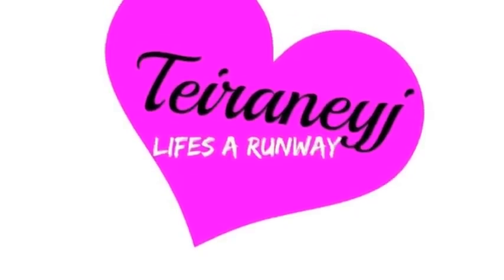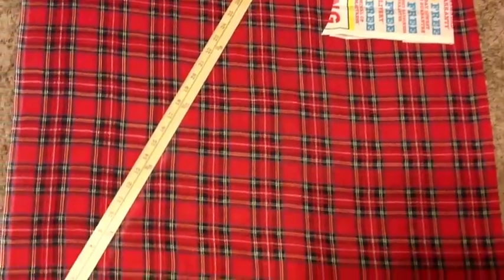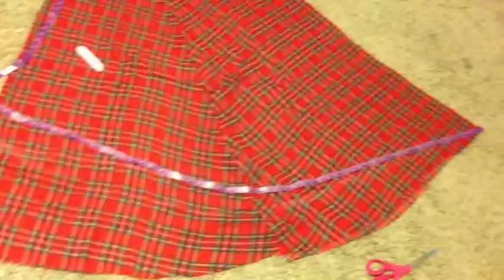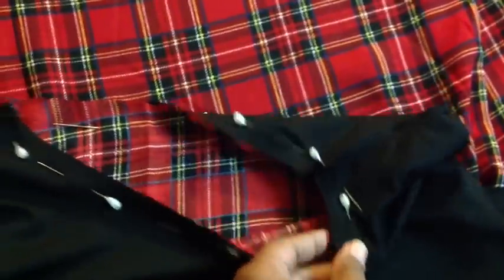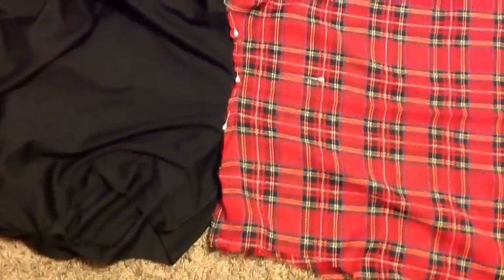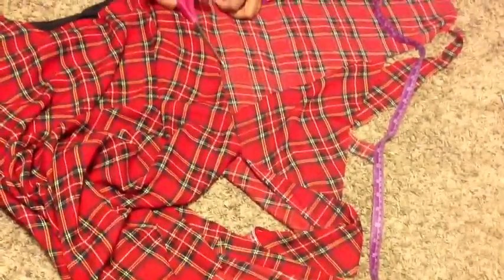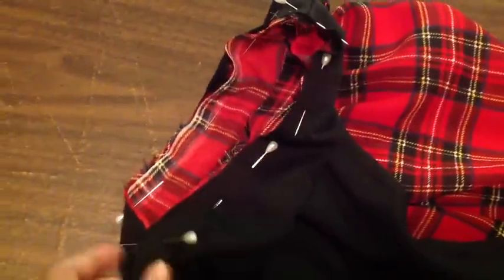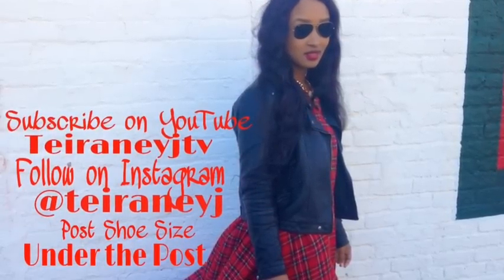DIY: Swing Dress (Giveaway)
Hey loves!!

It's almost Christmas and I wanted to give you all a Fab tutorial you can do over the holiday break. This swing dress is really trendy and very easy to wear. I literally slipped it on and paired it with a leather jacket and bootie.

I will be giving away another pair of these JustFab booties.
Thumbs up!!

The winner will be announced on Christmas.
Happy Holidays and I'll see you all soon with another tutorial!

Teiraneyj.com
Twitter.com/teiraneyj
Pinterest.com/teiraneyj